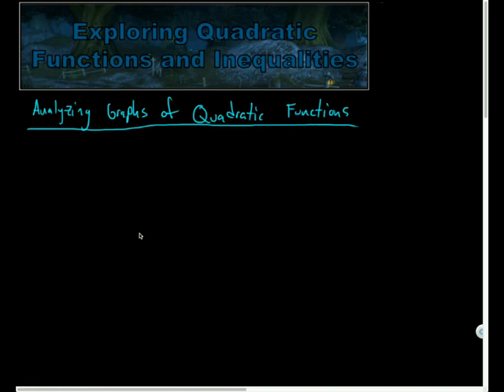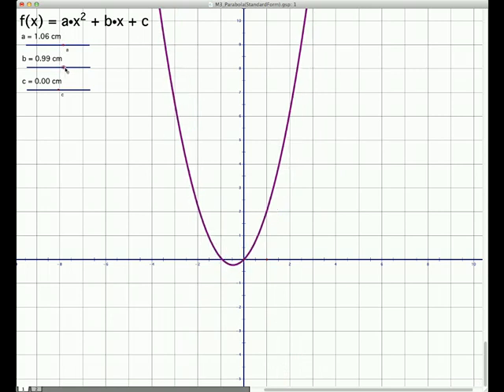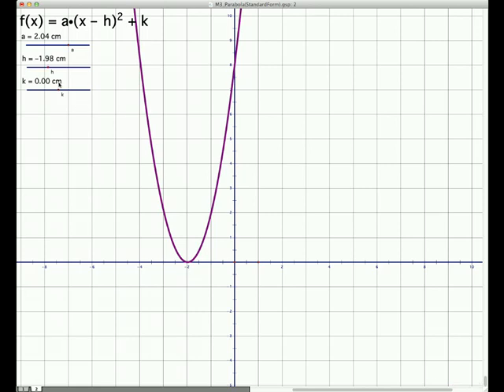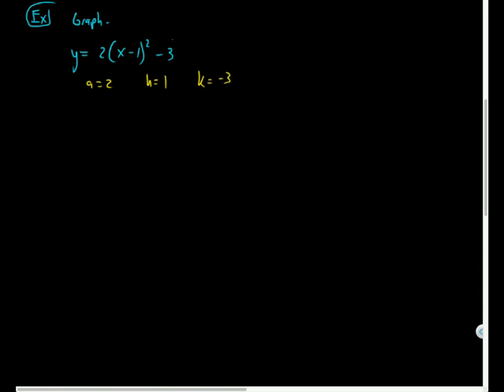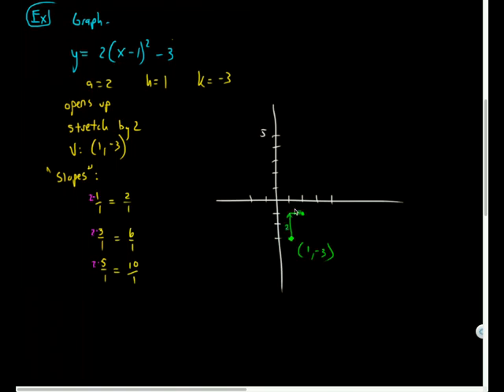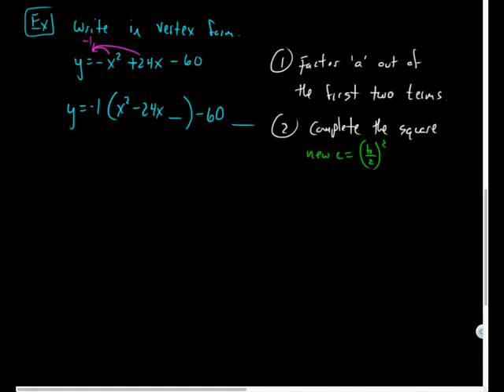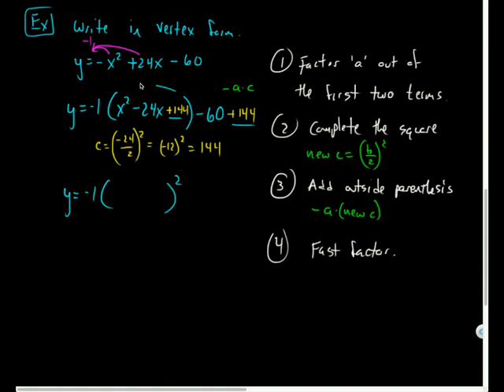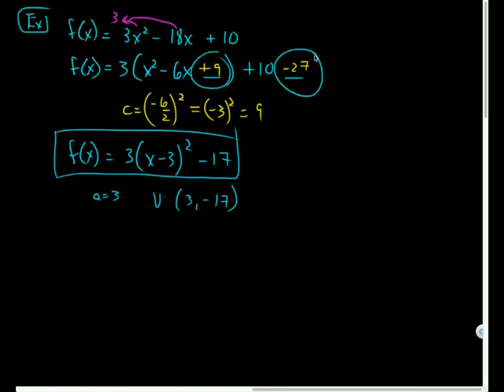Analyzing Graphs of Quadratic Functions (Vertex Form)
Discover properties of parabolas from quadratic functions.  Graph parabolas using Vertex Form of a quadratic.  Rewrite quadratics in Vertex Form.